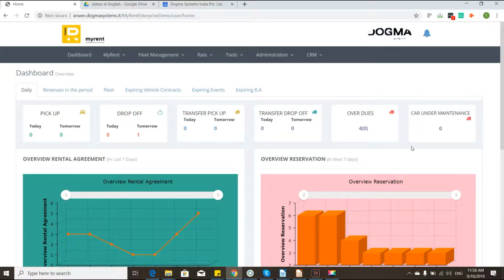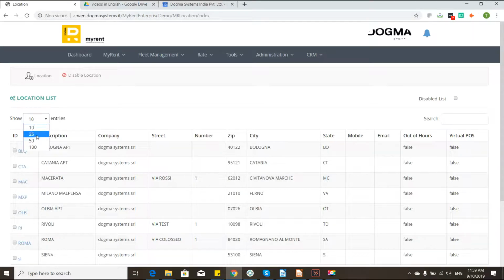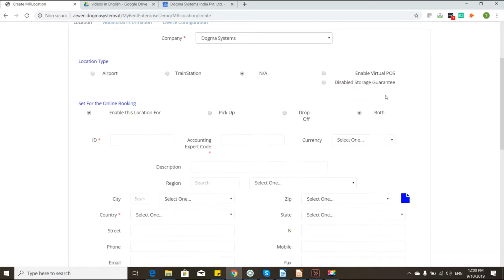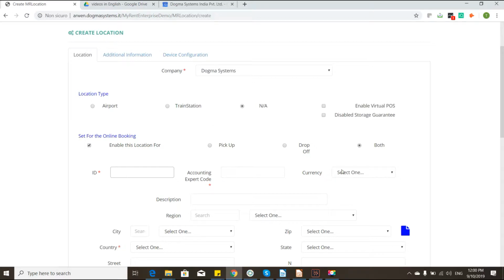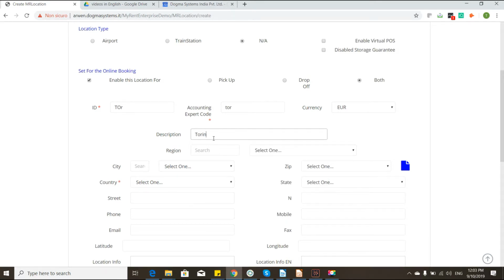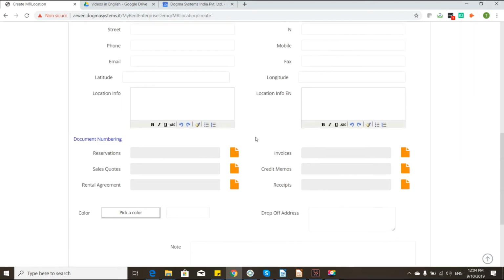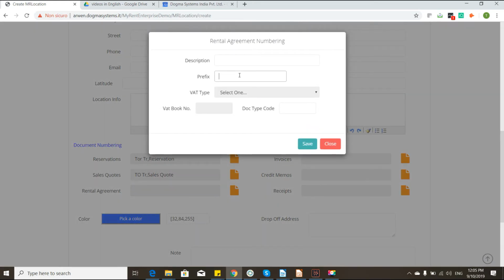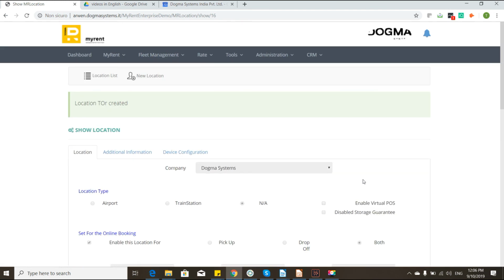MyRent XI English - Video 4 Locations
In this video you'll learn how to set the locations of the car rental company.  MyRent is the car rental software developed by Dogma Systems.